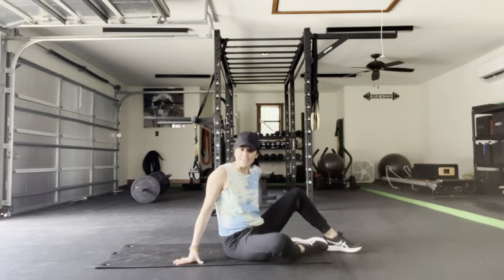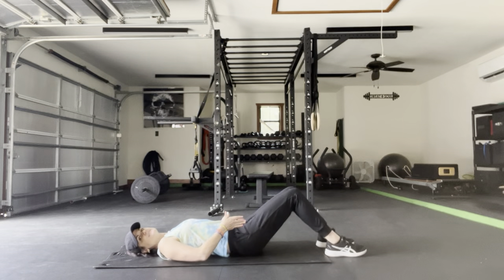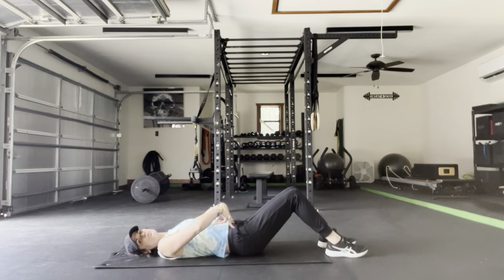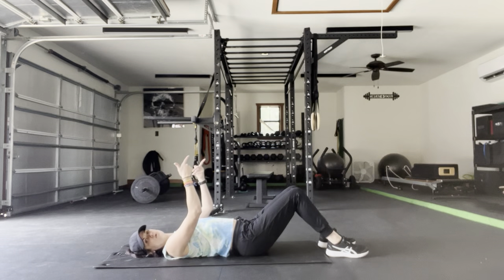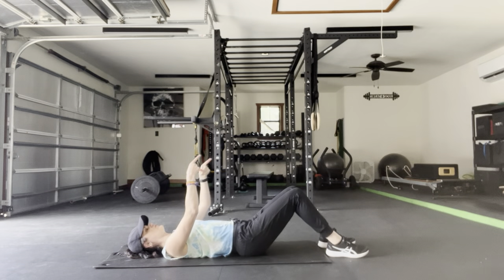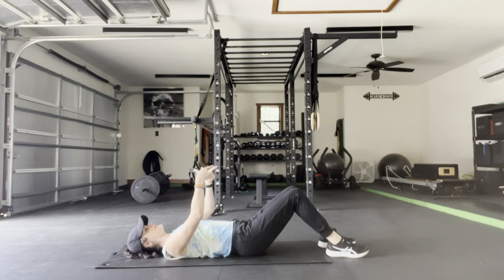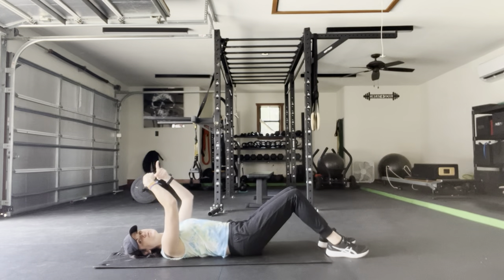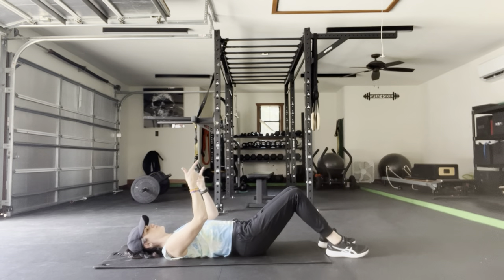Pelvic Rocking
Tips on how to mobilize your pelvis, aka 1st step to be able to shake it like Shakira.